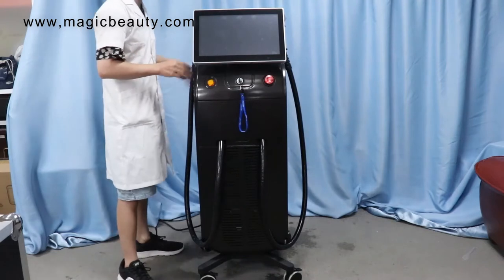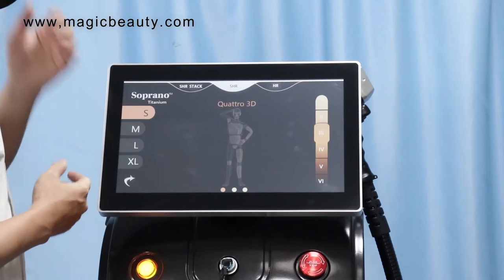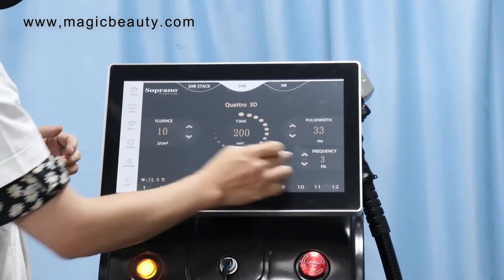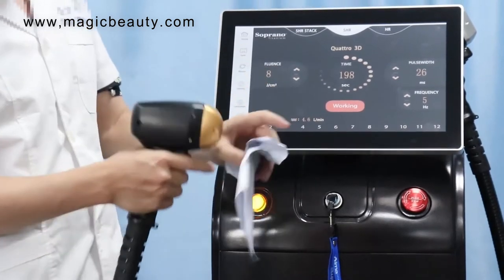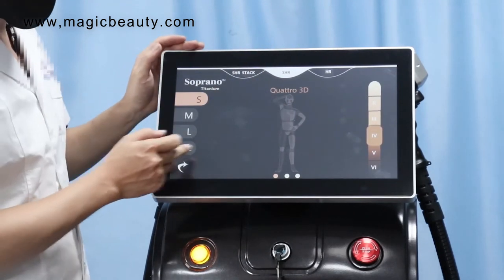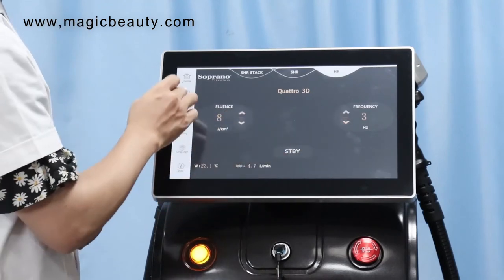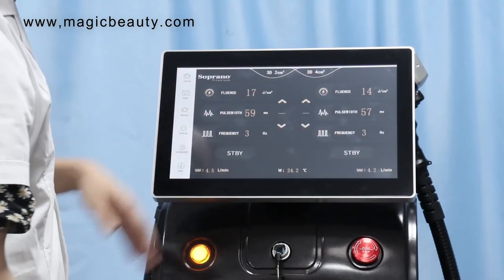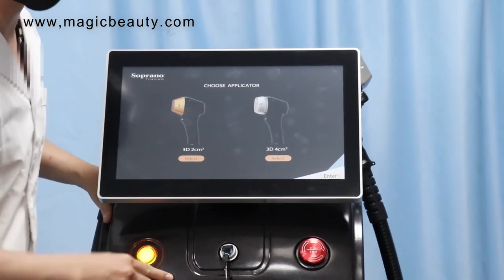A0411B Diode ice alma laser soprano laser hair removal machine operate introduction video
Wavelength: 755nm 808nm 1064nm for option in 2 handles

Functions: hair removal + skin rejuvenation